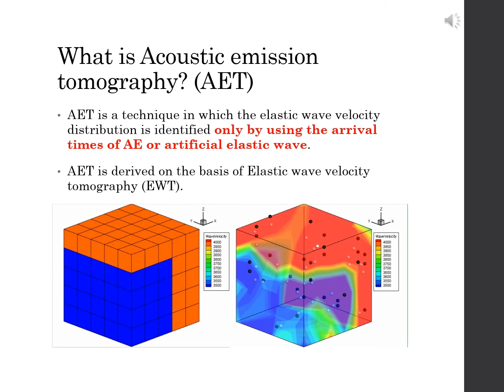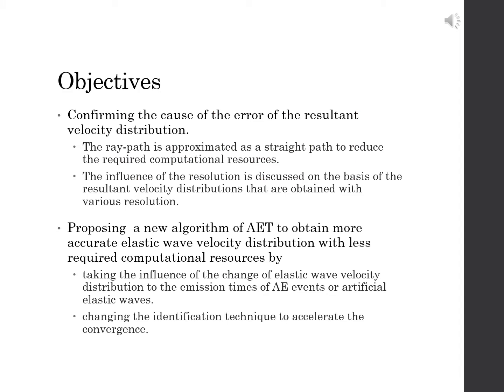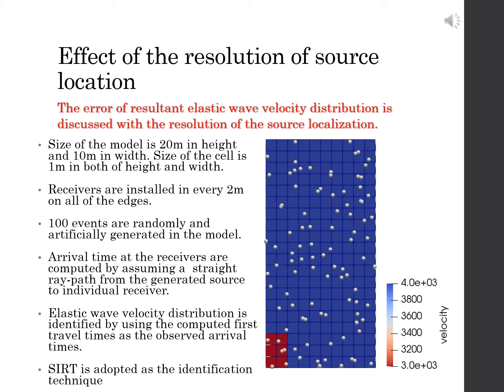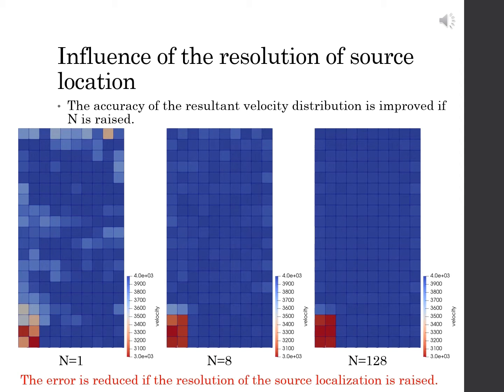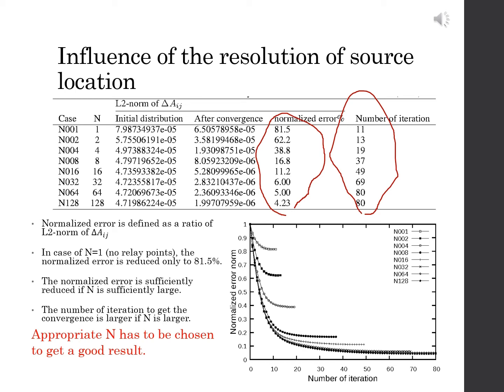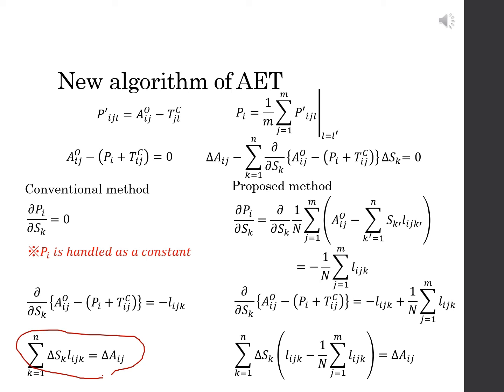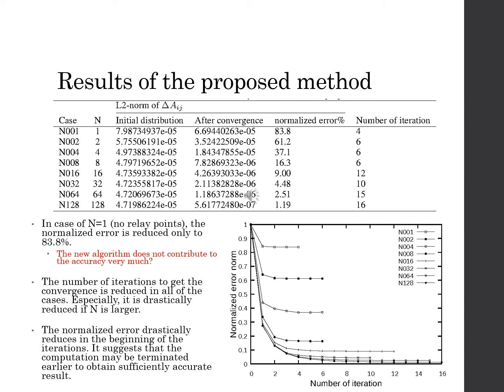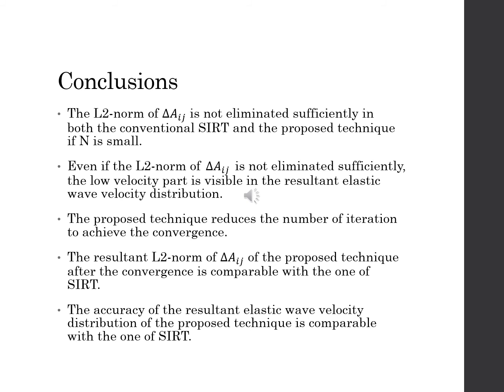New algorithm of Acoustic Emission Tomography